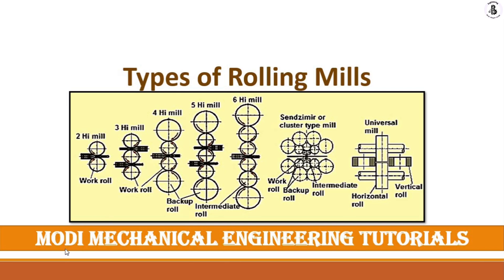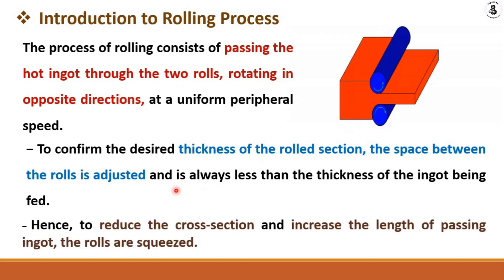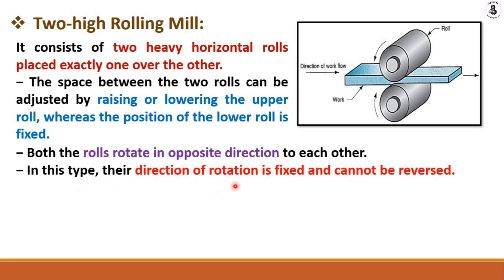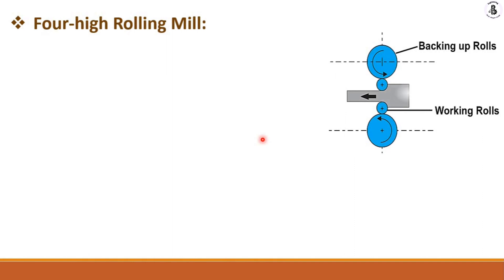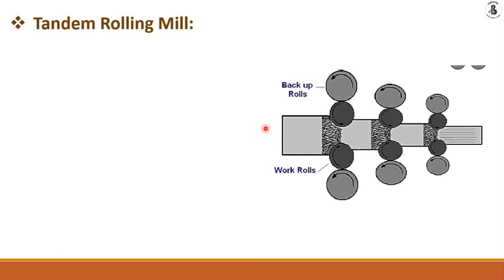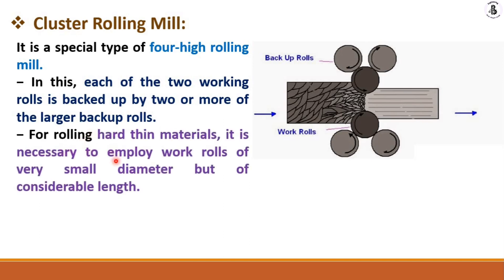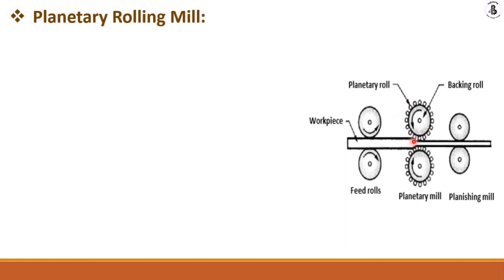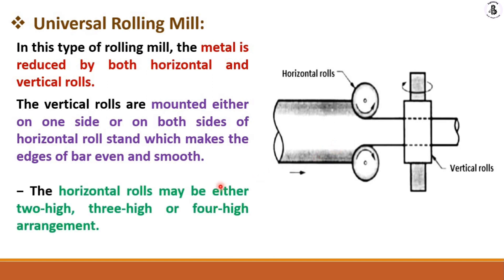Types of rolling mills | Rolling process | metal forming | application of rolling process#rolling